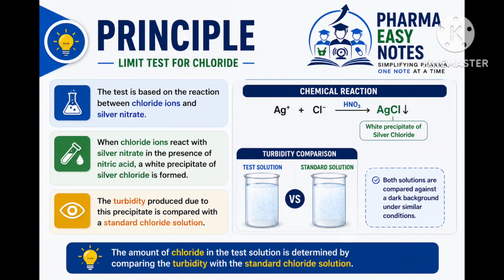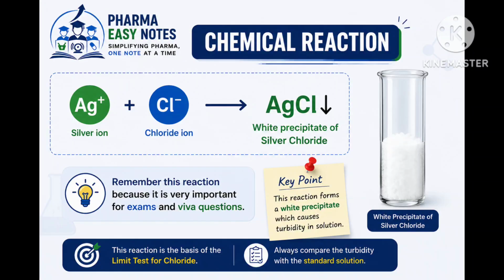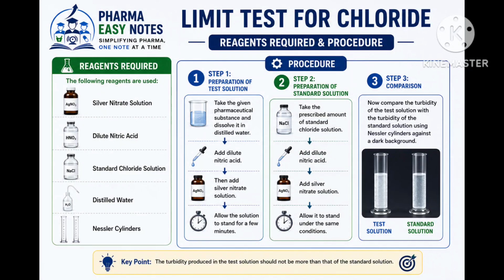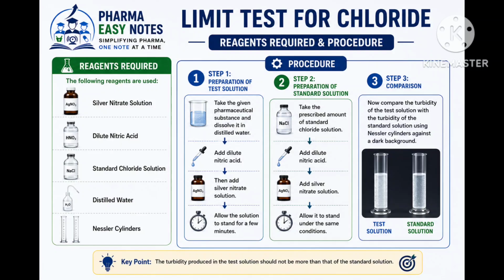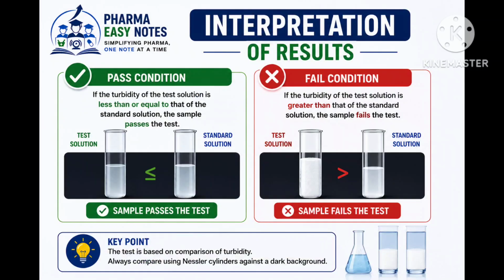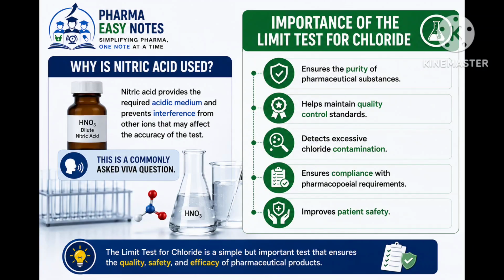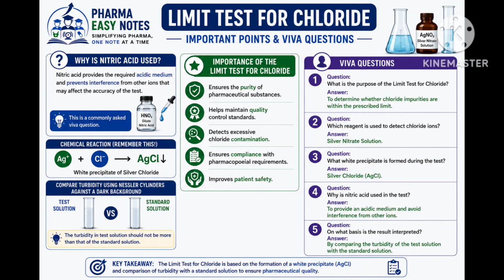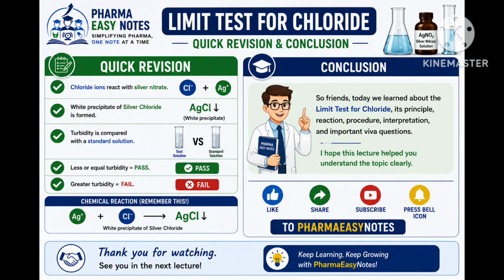Limit Test for Chloride | Pharmaceutical Inorganic Chemistry | B.Pharm 1st Semester|Pharmaeasynotes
In this video, we discuss the Limit Test for Chloride including its principle, chemical reaction, procedure, interpretation, and important viva questions. This lecture is useful for B.Pharm students preparing for exams, practicals, and viva.
🔹 Principle of Limit Test for Chloride
🔹 Silver Chloride Formation Reaction
🔹 Step-by-Step Procedure
🔹 Pass and Fail Conditions
🔹 Viva Questions & Exam Tips